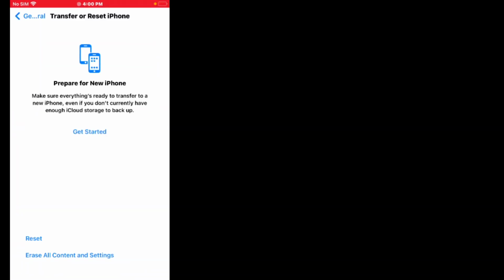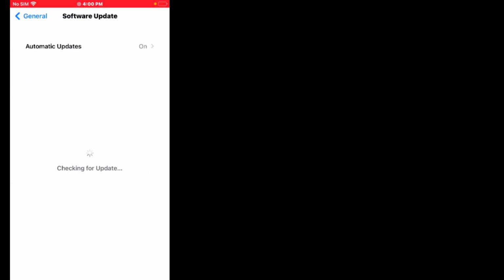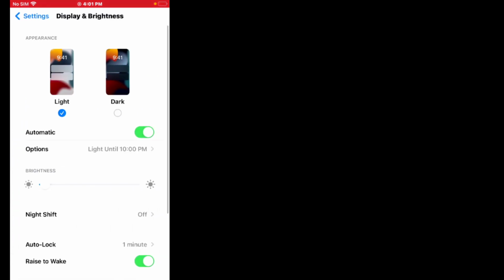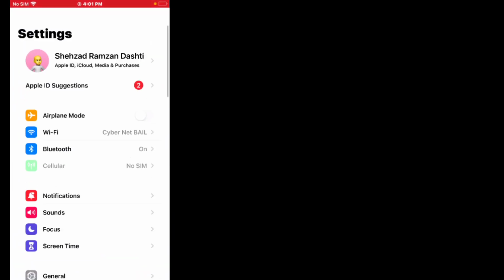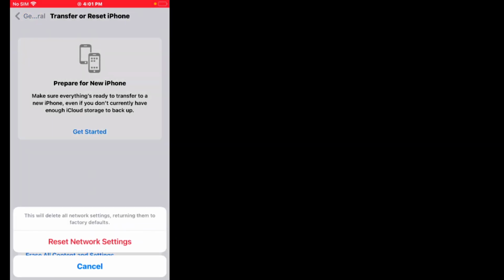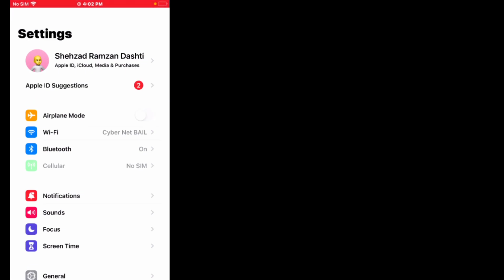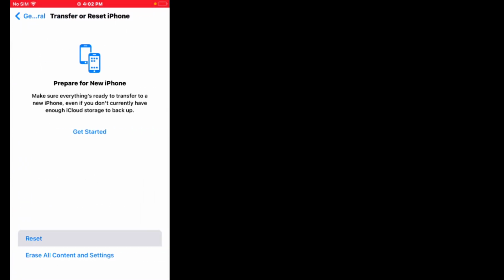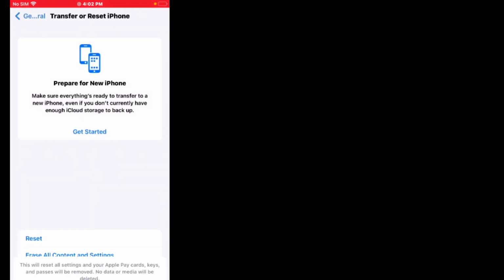How To Fix Screen Flickering Issue On IPhone 15,15 Pro And 15 Pro Max